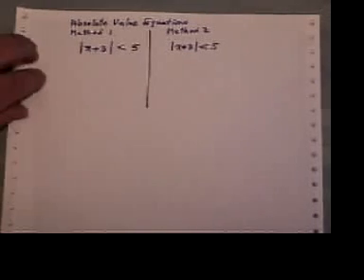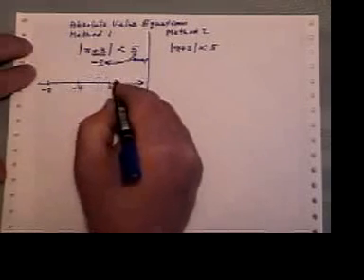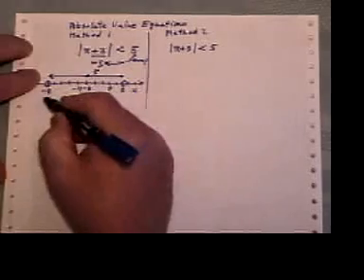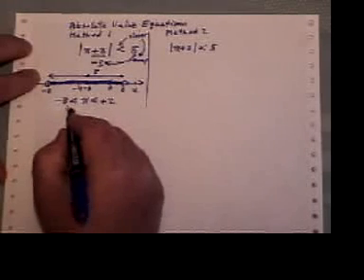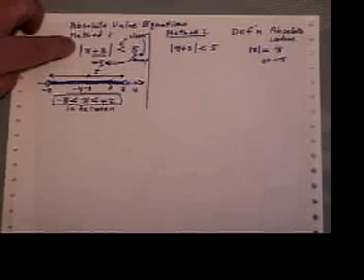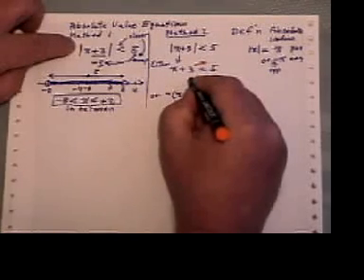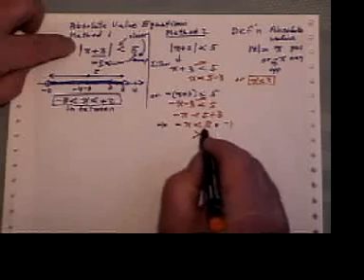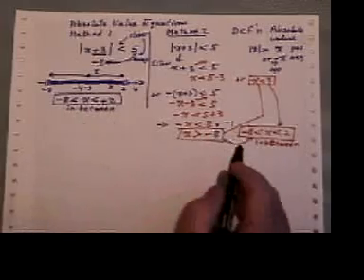Absolute value equations (part one)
How to solve an equation containing an absolute value sign ( part one). This is 45 out of 51 in the solving equation series. The next three series are "Word Problems", "Factoring" and "Graphing".